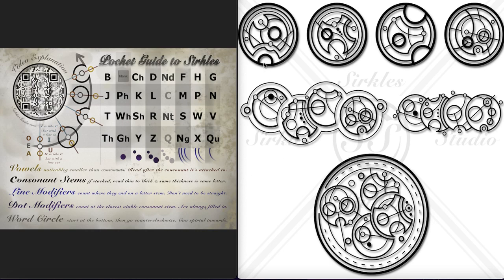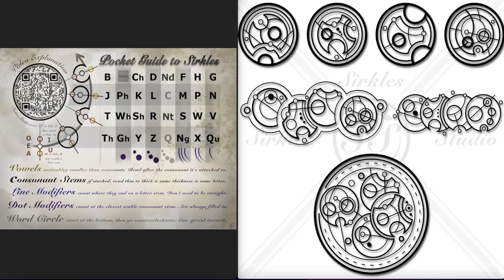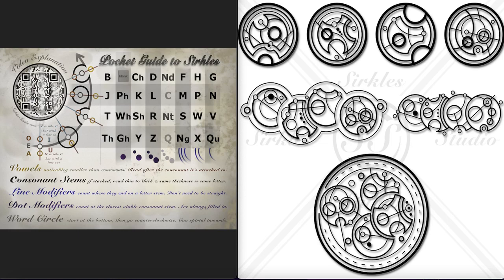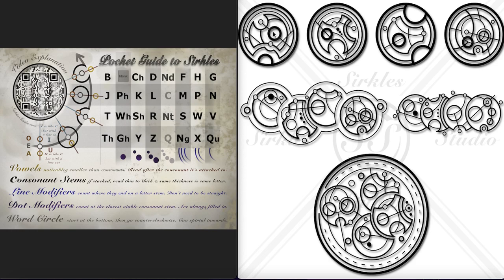four names four ways